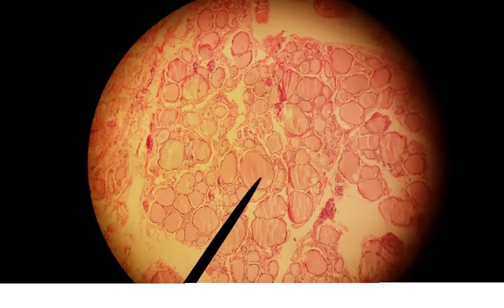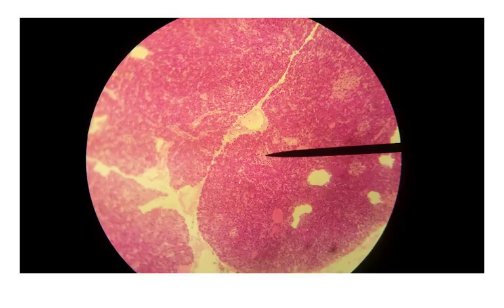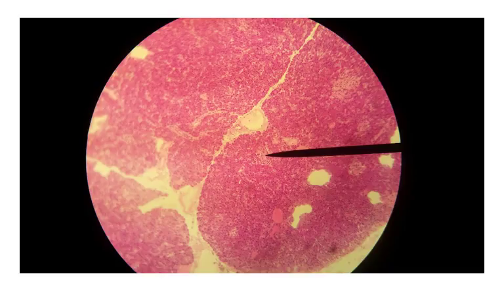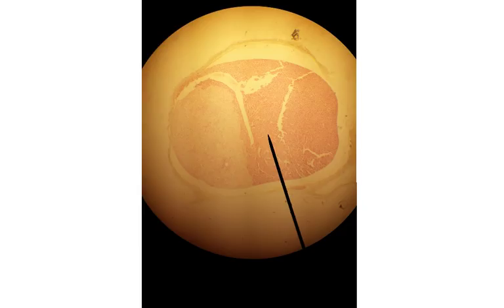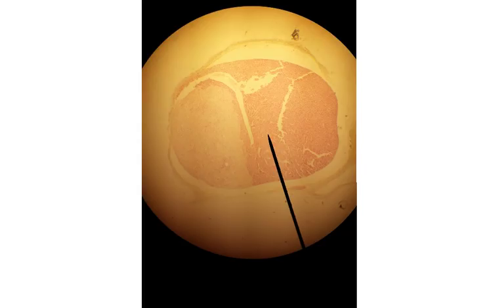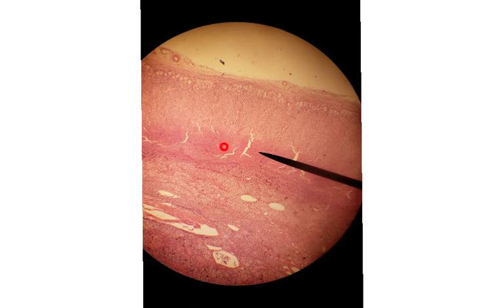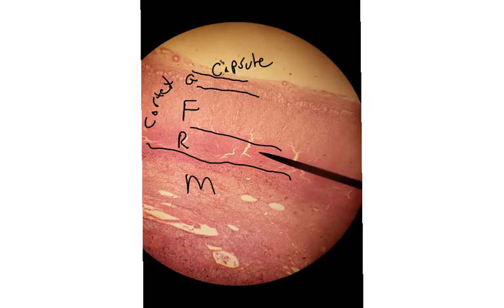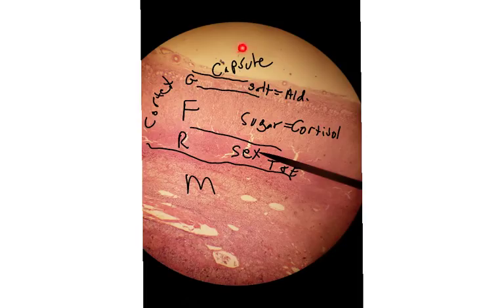Bio 139 Lab Endocrine Slide Review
This is a review of the endocrine slides for Bio 139 Lab at BCTC.